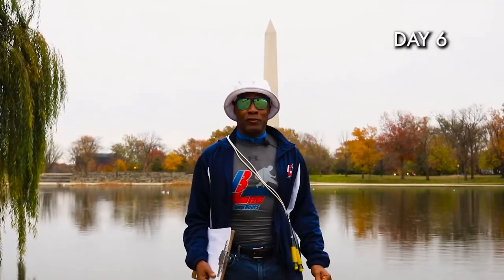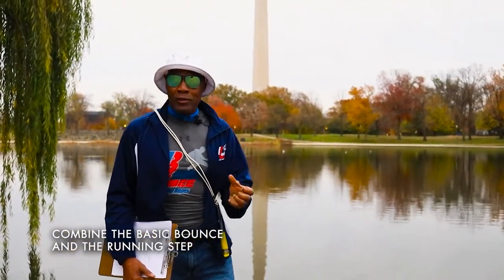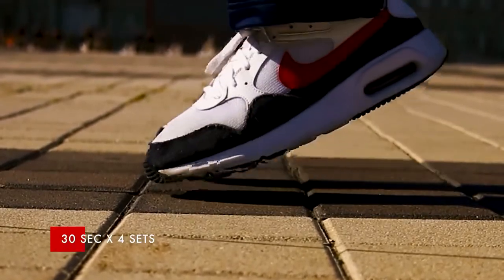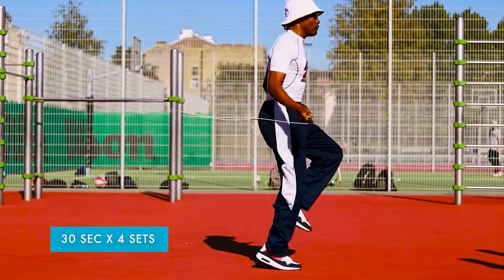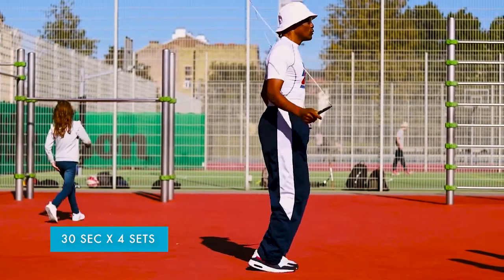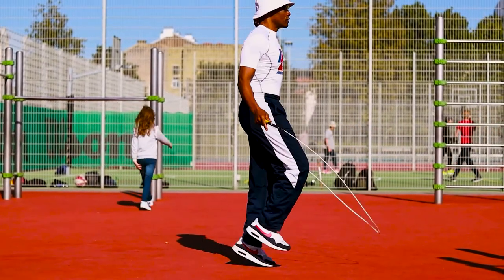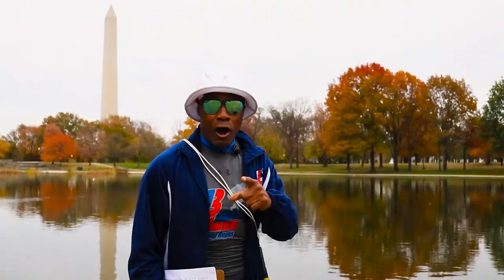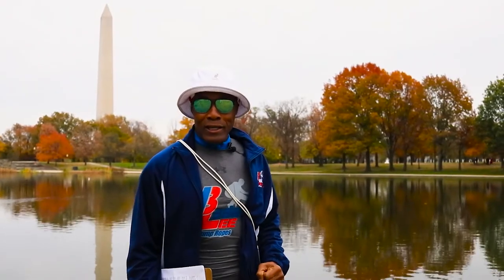7 DAYS Challenge - DAY 6 - Combine Basic Bounce & Alternate Footstep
Rope jumping is a skill and movement that takes discipline and practice to master.
For Day 6 - Do 30 sec x 4 sets combining the two skills!👍
Rope to Success!